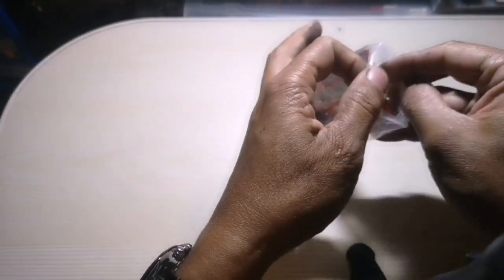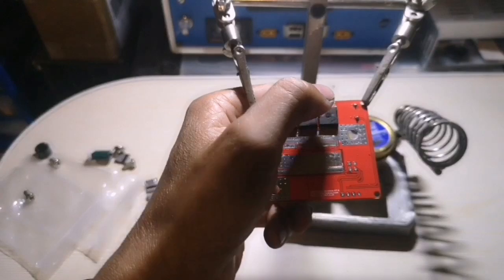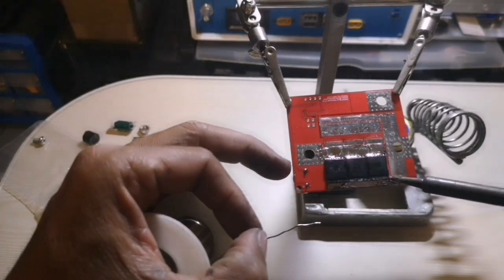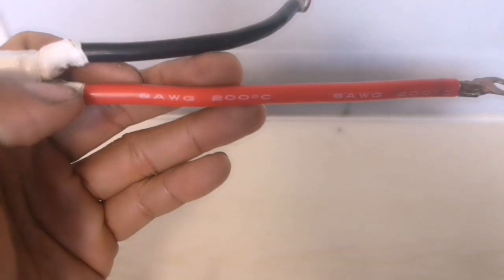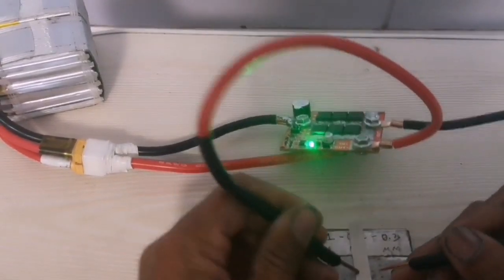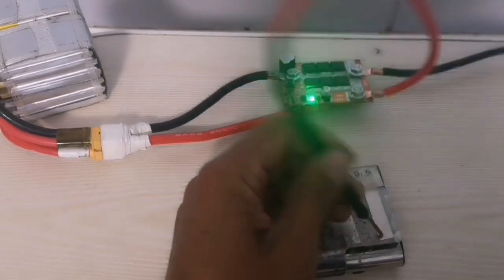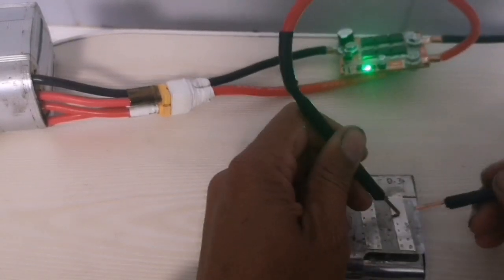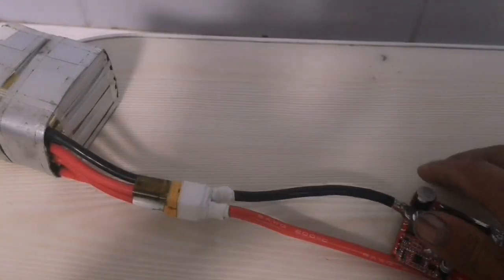DIY spot welder cheapest 12US$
modified cheapest spot welding 12US$